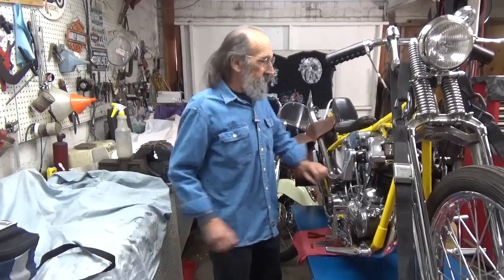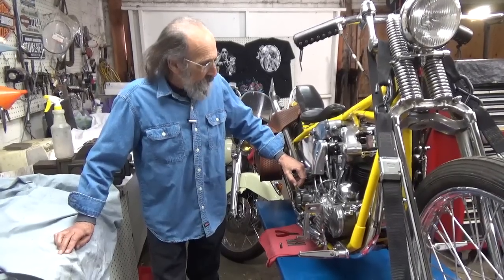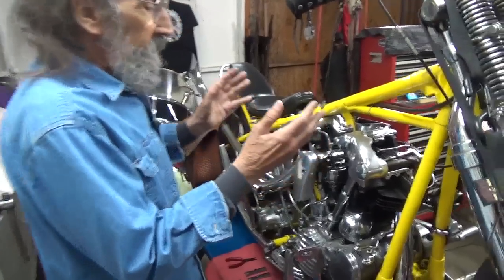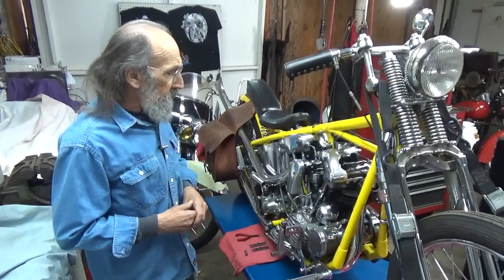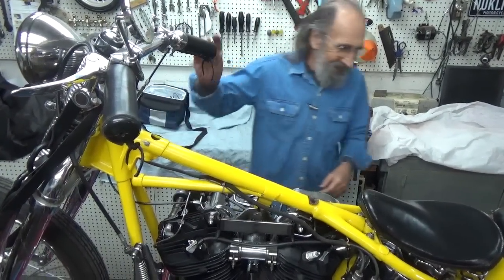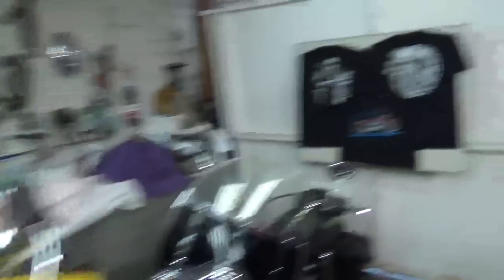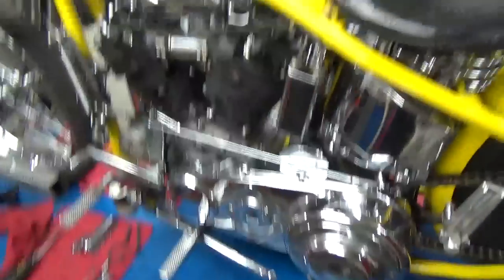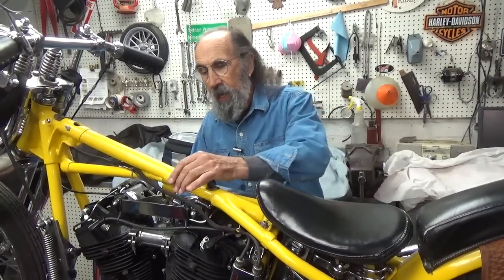The Harley Knucklead Oil System Still Giving Grief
Well, we've attacked the Knuckle Head oiling system twice now.  I learn something every time.  We may have it this time.  More to come.